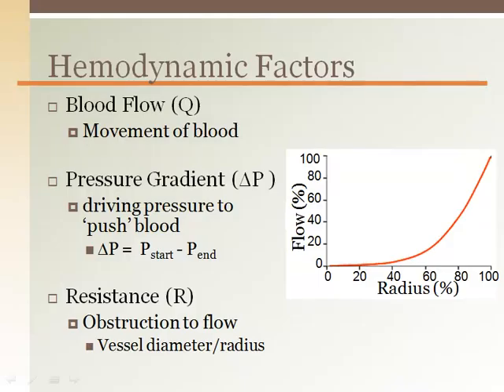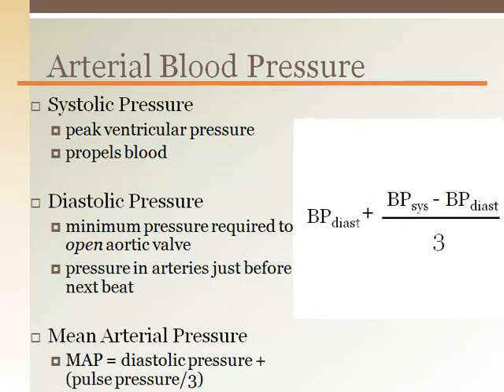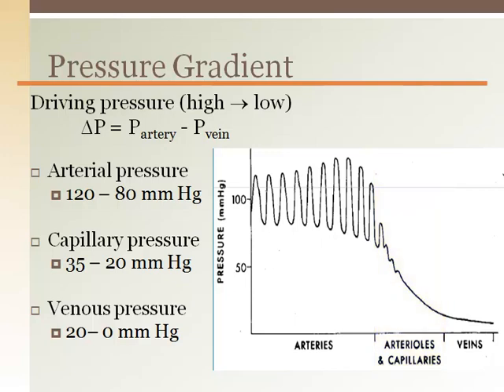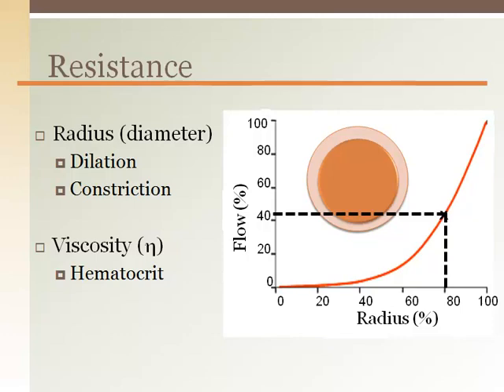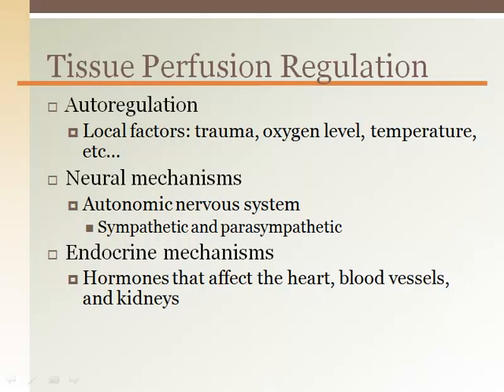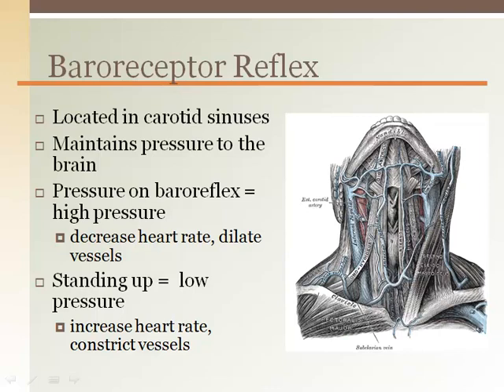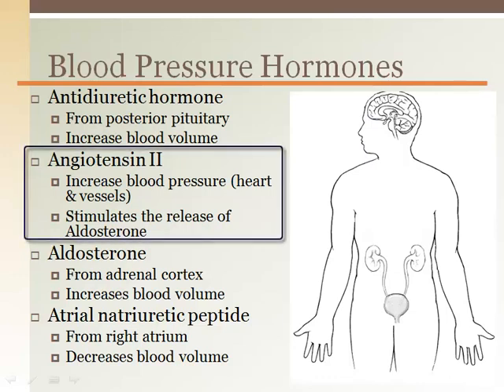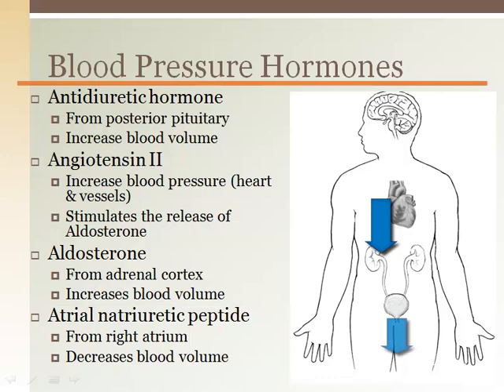Vessels Lecture Pt. 2: Hemodynamics